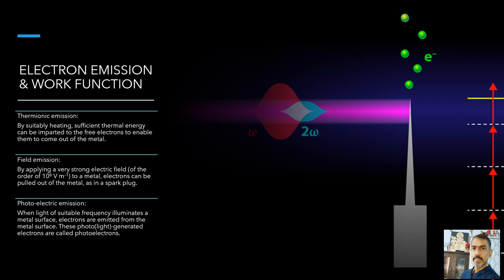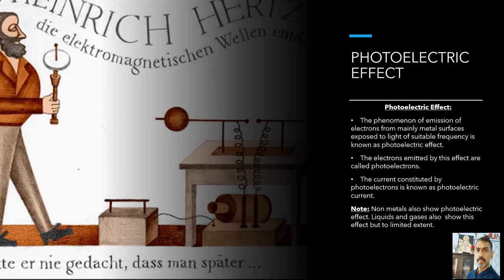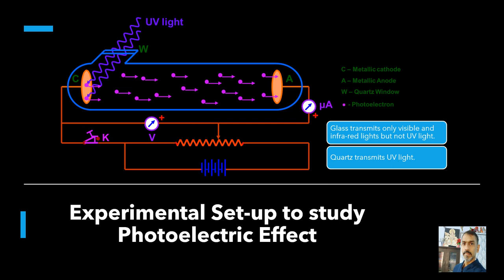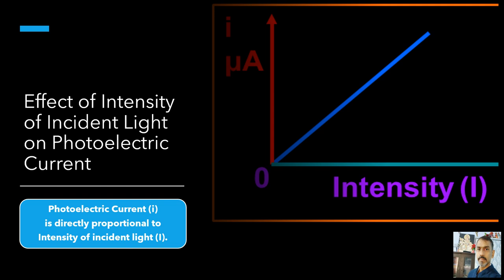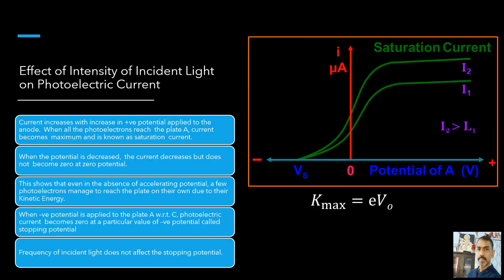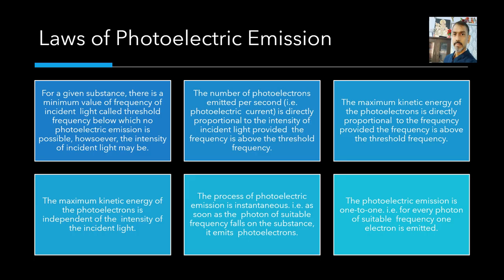Modern Physics by Sanjeev Sharma (Lecture 1)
It describes Chapter 11 : Dual Nature of Radiation and Matter of NCERT for class XII Physics. It is of great help for class XII students of CBSE as well as ICSE and other state boards. It is equally helpful for competitive examinations such as IIT entrance and NEET.